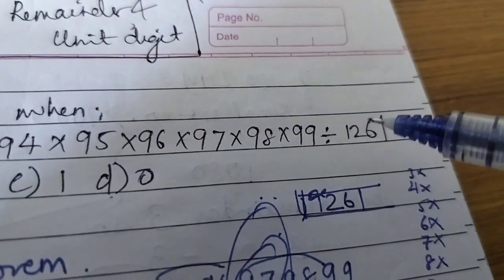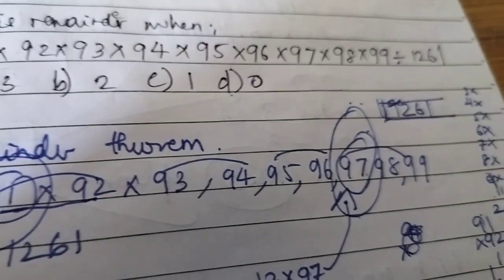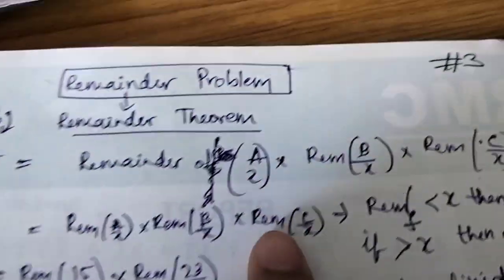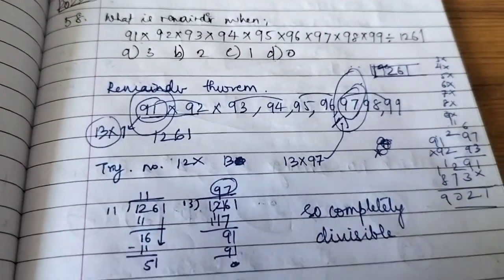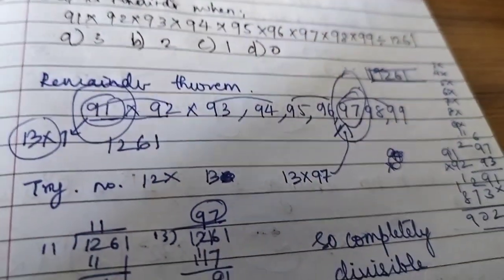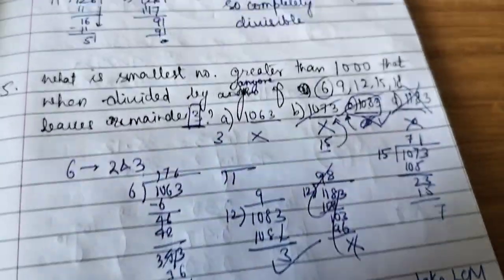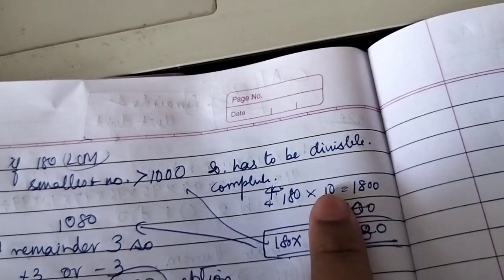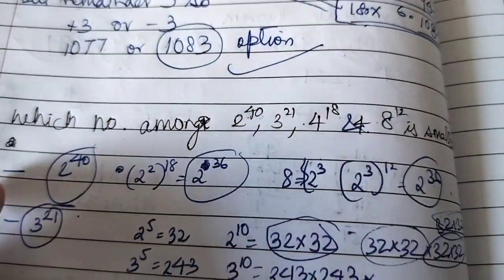remainder, unit digit and divisibility pyq 2022